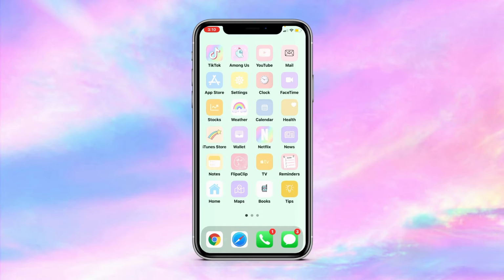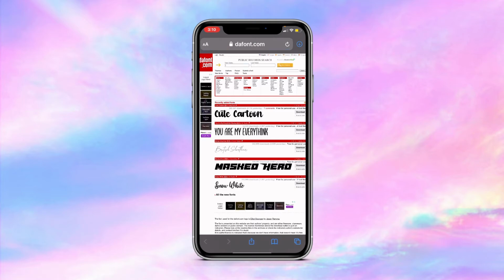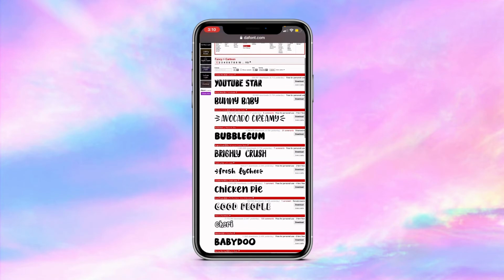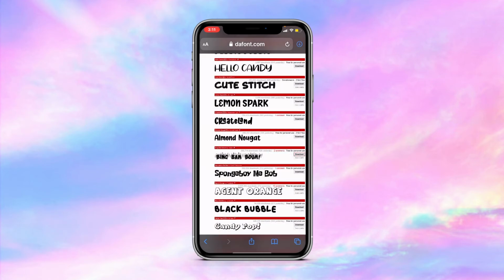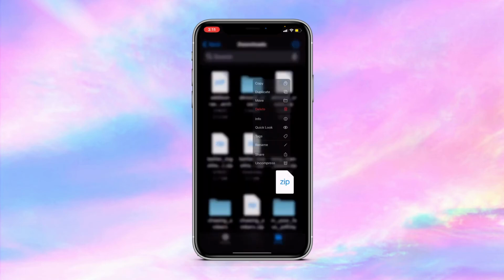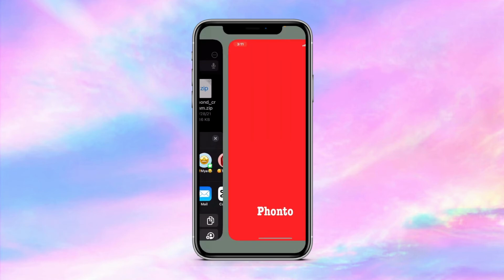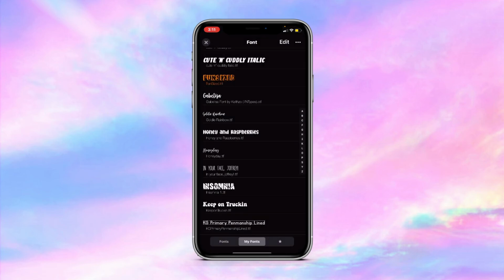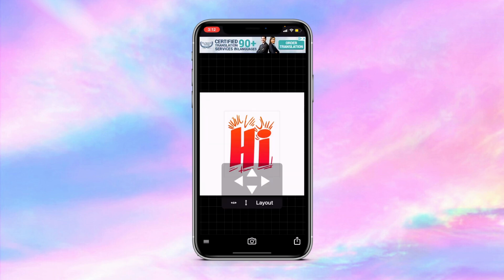How to Download Fonts on iPhone *2021* | carlxysiixh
In today’s third video I will be showing you how to download fonts on Phonto!

Timestamps
0:00 Intro
0:22 Searching Up dafont.com
0:48 Looking for Font
1:17 Downloading Font
1:46 Installing Font
1:59 Checking for installation